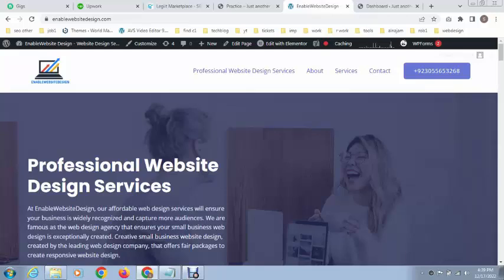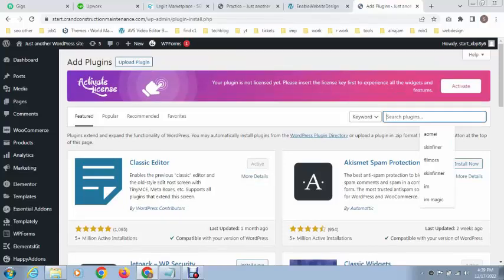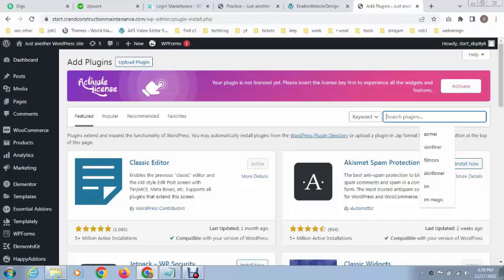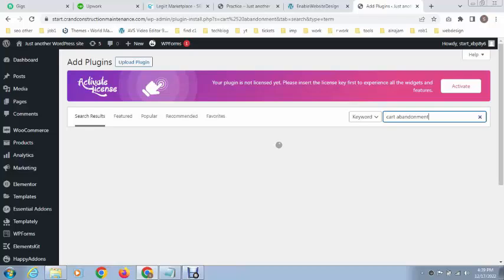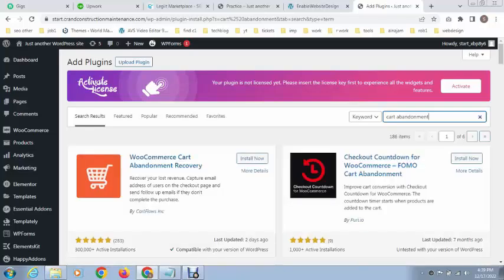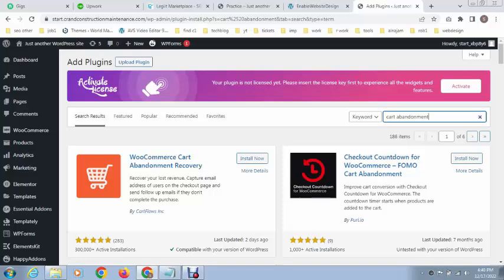Best Woocommerce Plugin For Ecommerce Website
The best WooCommerce plugin depends on what you are looking to accomplish. Some of the most popular WooCommerce plugins include WooCommerce Subscriptions, WooCommerce Bookings, WooCommerce Memberships, WooCommerce Product Add-Ons, WooCommerce Product Bundles, WooCommerce Advanced Shipping, and WooCommerce Quick View.